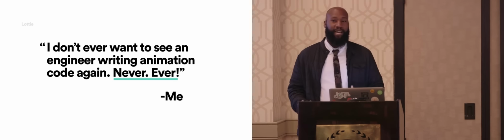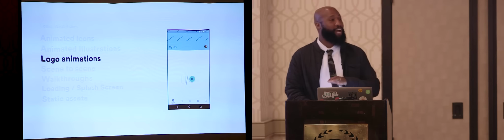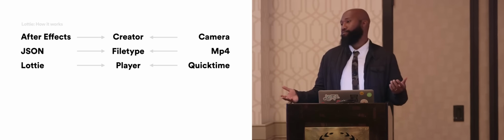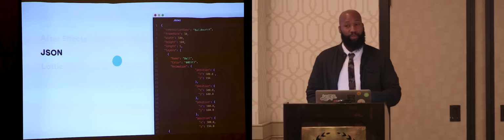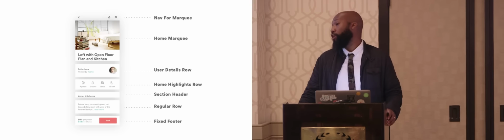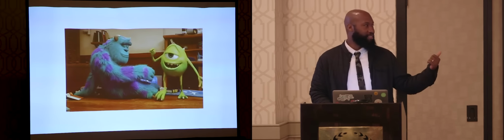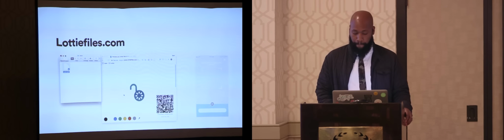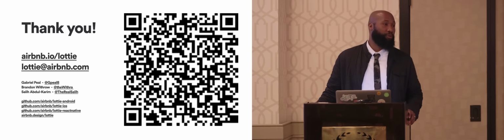High Quality Animation in Native Products - Salih Abdul-Karim - Android Summit 2017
Lottie is an Android, iOS and React Native library that renders After Effects animations in real time. Open sourced to the public in February 2017, it’s been embraced by the Android community and allowed tens of thousands of companies and individuals to easily put animations in their products.

We’ll look at what Lottie is, how it works and the ways the community is using it. We’ll also dig into the motion principles in Airbnb’s “Design Language System”, a visual language that connects over a hundred teams of designers and engineers, and the role Lottie plays in enabling more motion in our products.